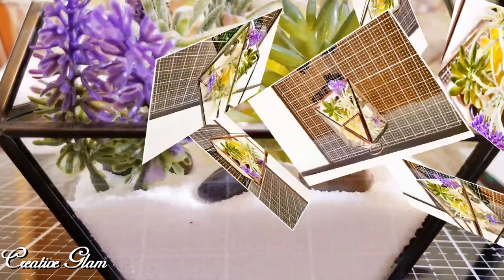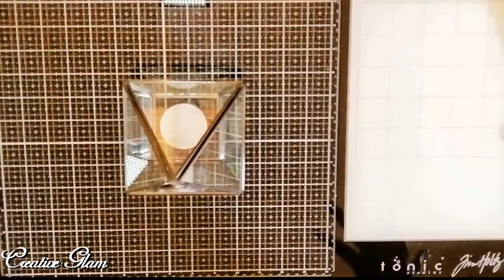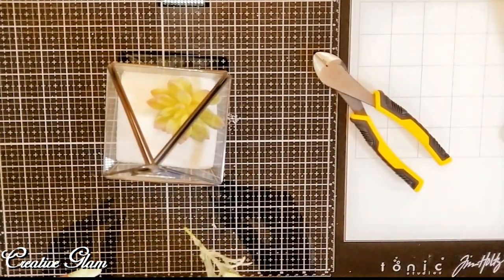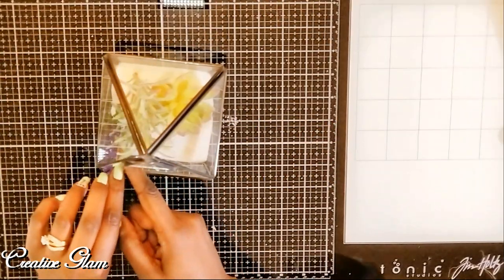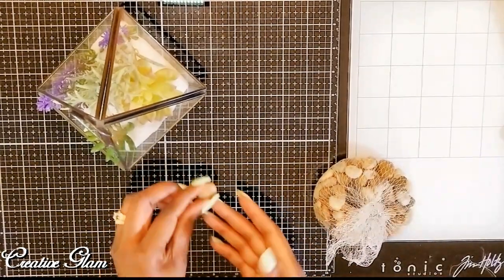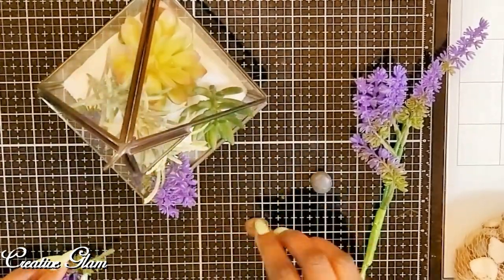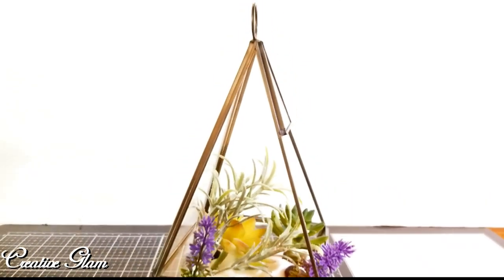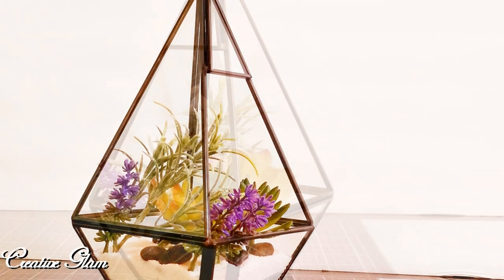Easy DIY Air Plant Terrarium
Hi Guys! 💖 Today I will share my Easy DIY Air Plant Terrarium.
I hope you enjoy. I love What I Do and I Do What I Love. 💖

❤ Lighting Kit